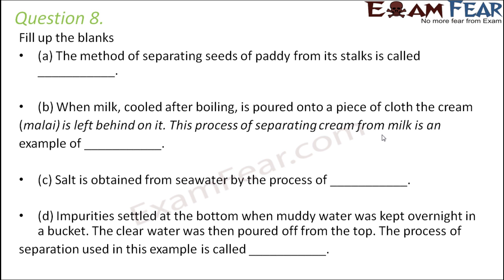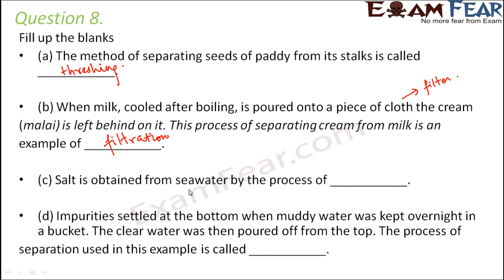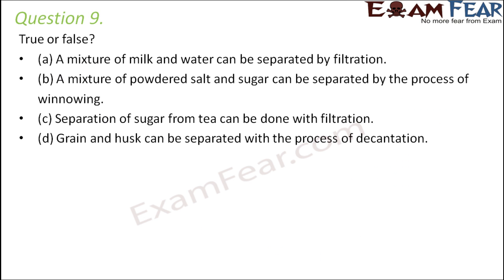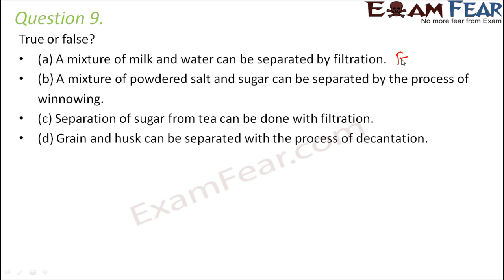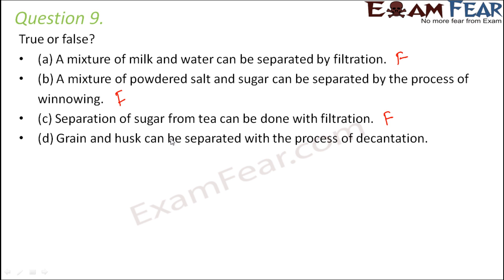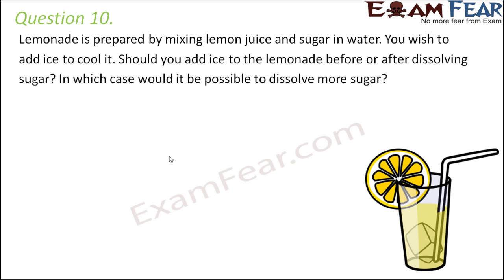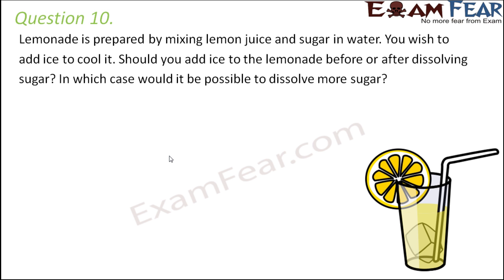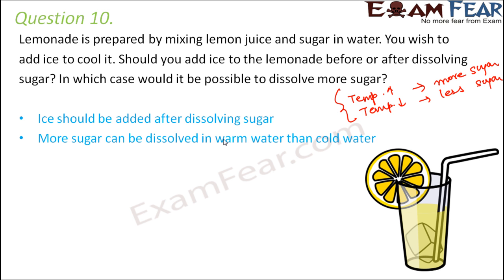Chemistry Separation of Substances Part 14 (Question 2) Class 6 VI